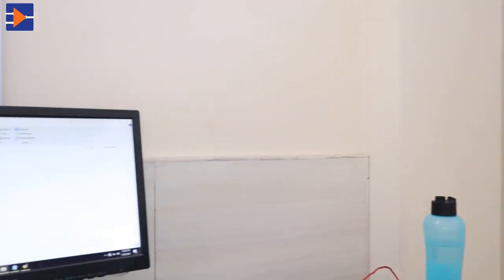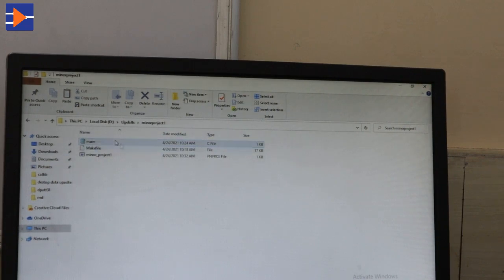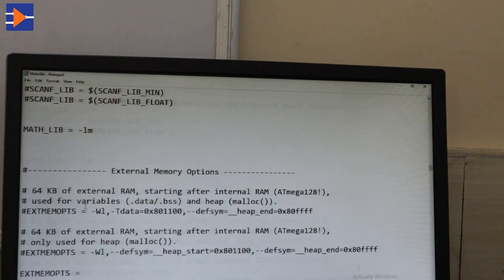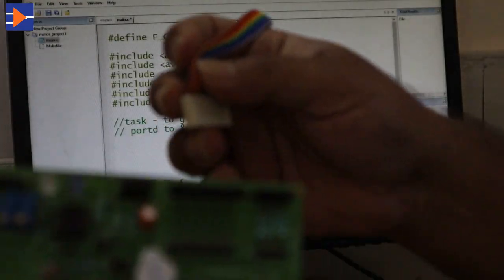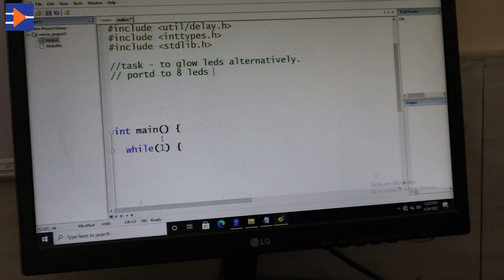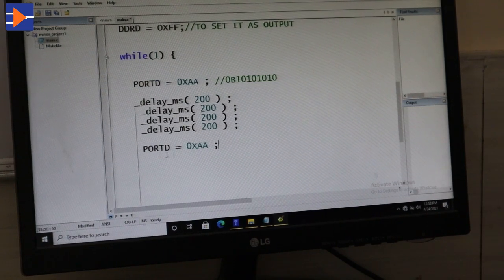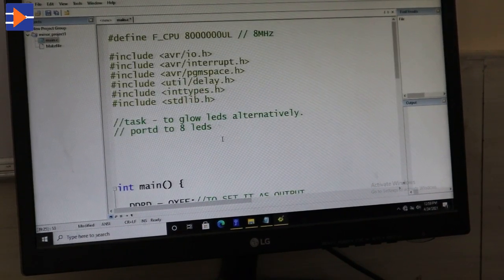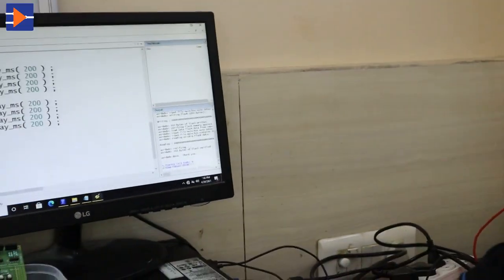Microcontroller Programming || Minor projects 1|| Blinking Scrolling led's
Hi I am Arun. This video is related to imparting practical training in electronics. As we all know, learning Microcontroller programming & PCB designing is must have skill for every electronics engineer & hobbyists. With this powerful skill, doors of endless opportunities will be open for you.
 You may be engineering student aspiring for a impressive minor & major projects. You may be an engineer with startup idea. You may be the business owner looking for upgrading your product’s range.
Believe me, nothing can be more powerful than acquiring these skills in electronics. You can also join our training program and make a better world.
Would you like to enquire 2 important Electronic skills – PCB designing & Microcontroller Programming.